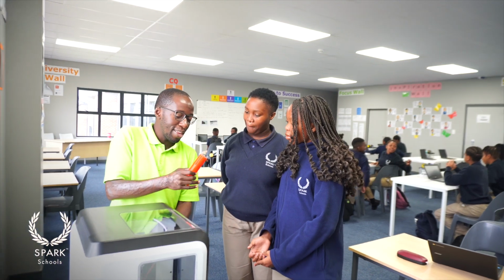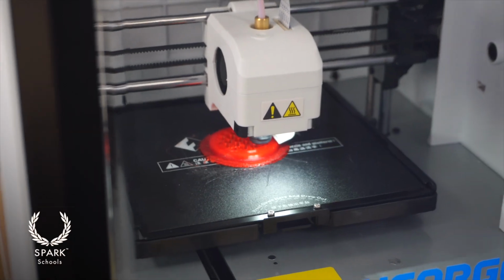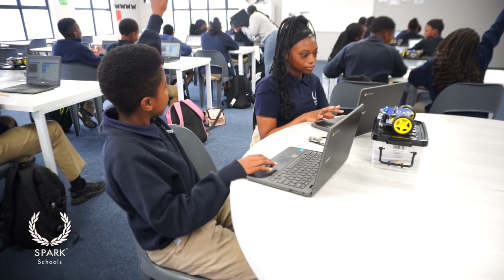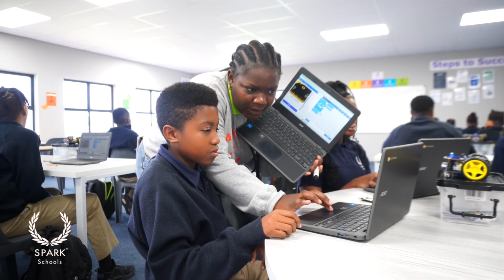Proficiency Measures & Evaluation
At SPARK High Schools, we provide a well-rounded education that aligns with South Africa’s national standards while offering much more. Our unique approach combines hands-on, project-based learning with cutting-edge technology and real-world skills.

Beyond academics, we are proud of our world-class character-building program designed to nurture resilience, empathy, and leadership. Hear from Khomotjo Mashele, Head of Product: High Schools, as she discusses proficiency measures and evaluation.